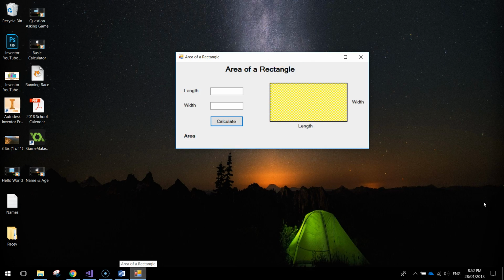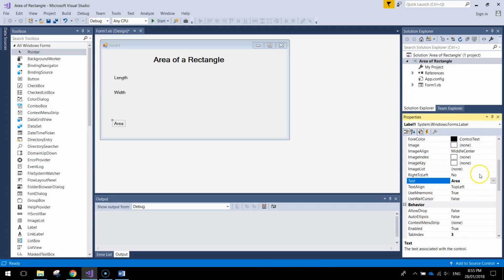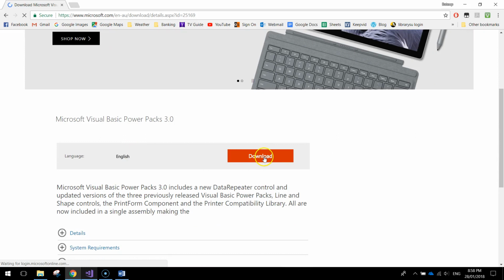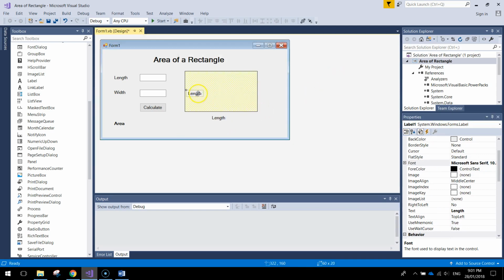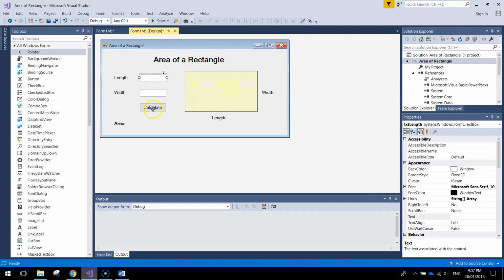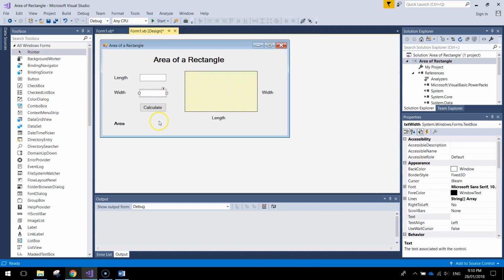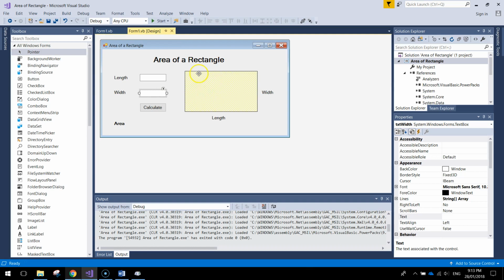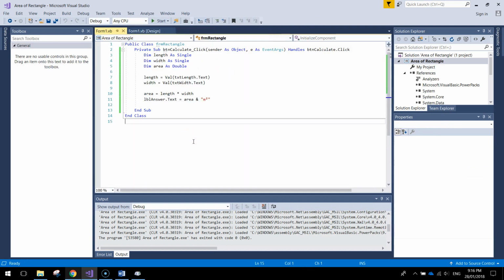Visual Basic Tutorial - Area of a Rectangle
Learn how to create a simple app in Visual Basic that calculates the area of a rectangle.